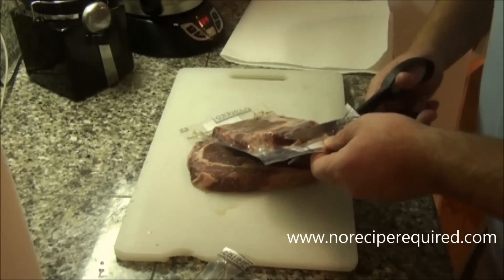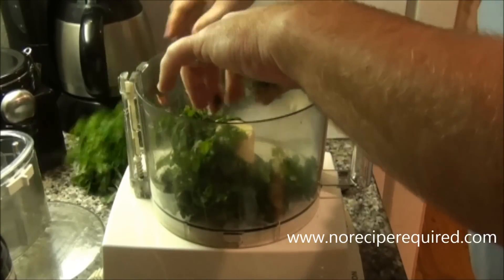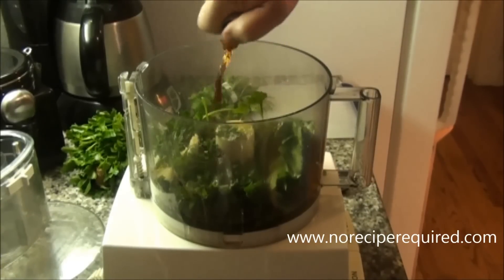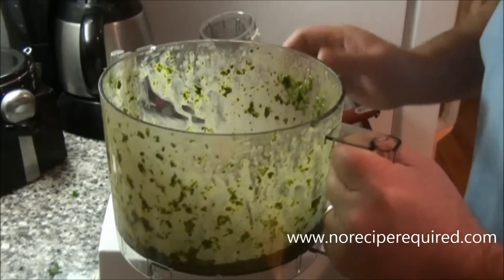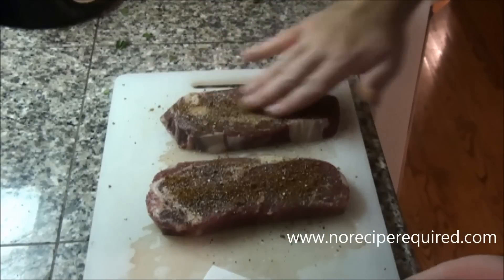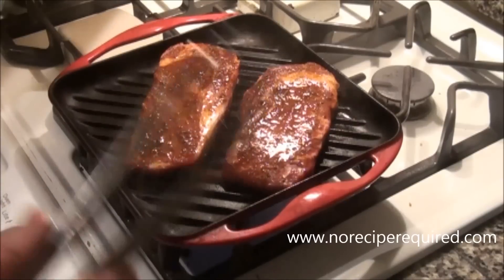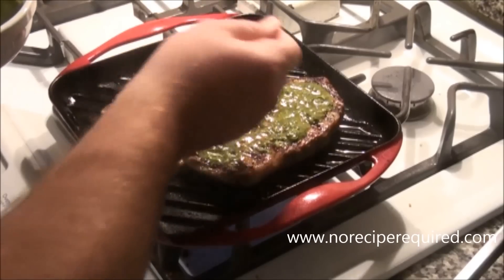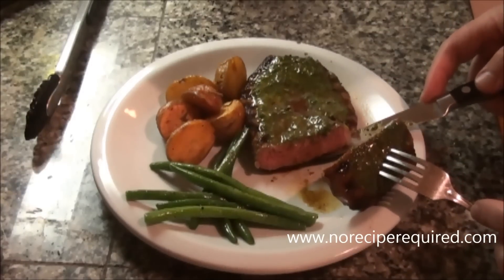Ribeye Steak with Chimichurri Sauce - NoRecipeRequired.com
Ribeye Steaks are considered by many to be "The Chef's Cut".  They typically they have more marbling, which translates to more flavor, and a more tender cut.  These ribeyes are from my friends at Certified Steak and Seafood, and turned out absolutely perfect.

Ribeyes are also the perfect cut for rubs and for sauces.  With these ribeye steaks, I show you how to do a simple rub of brown sugar, chili powder, and cumin.  I think sear them off on a grill pan to get a great crust on the outside, keeping the center medium rare.  Finally, I coat the ribeye's in a fresh chimichurri sauce, which is a mix of fresh herbs and garlic, that gives the steaks a great contrast in flavors.

To get the full ribeye recipe and ingredients, head over

And if you love steak, I'm pretty sure you do, head over here for all my steak recipes & techniques